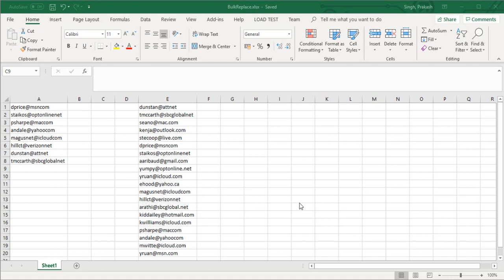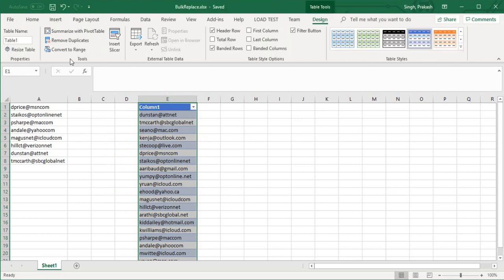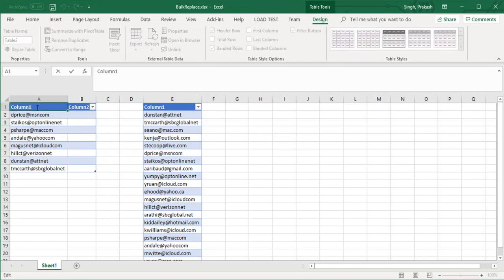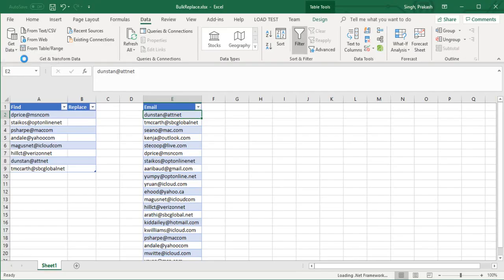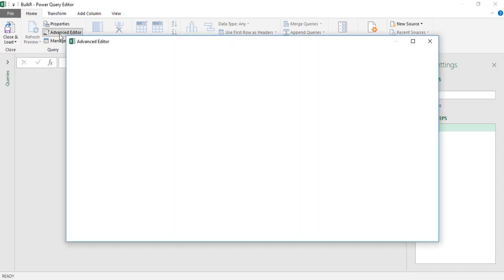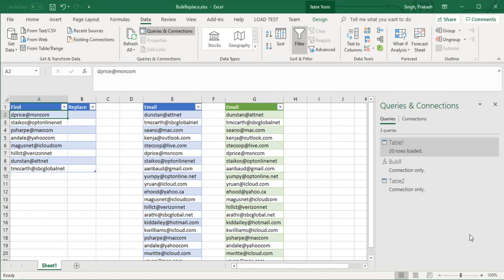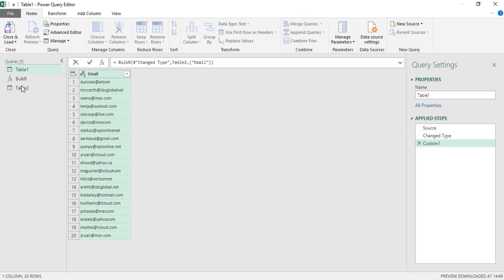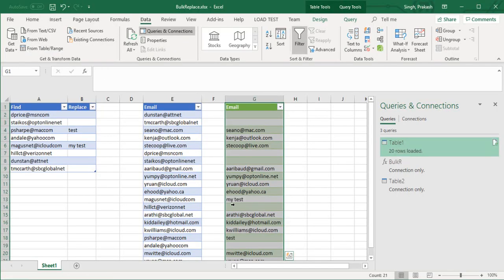How to Find and Replace Multiple Values in Excel - All at once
In this video you will learn how you can find and replace multiple values in Excel. i have used advance query in the video you can copy that from pinned Comment - and replace in your advance query section. watch full video to learn in detail.